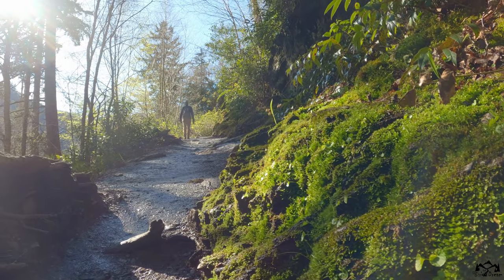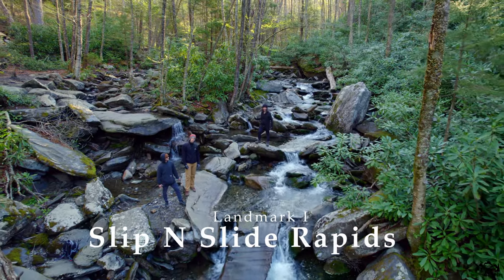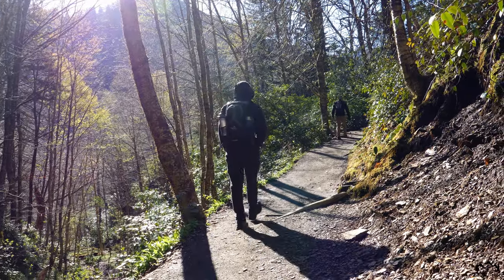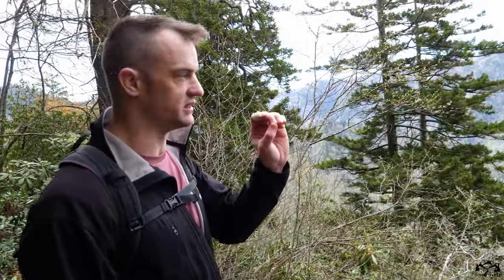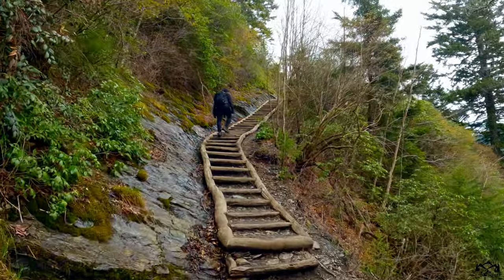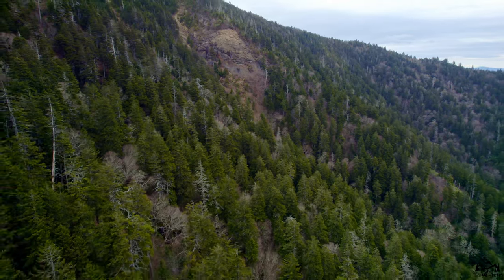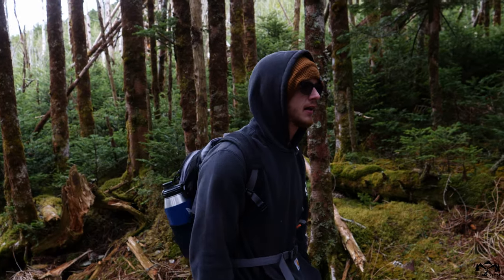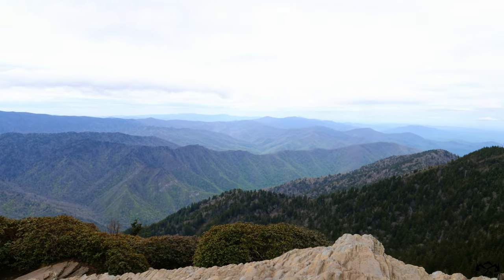Finding the Forest from the Last Ice Age | Mt LeConte Via Alum Cave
In this video, we trek to remnants of the last ice age, the 2nd most endangered ecosystem at the top of Mount Le Conte. We also find a  total of 8 landmarks on this EPIC hike to our final destination which is the very top. The 7th landmark is the forest from the last ice age!

Located in The Great Smoky Mountains National Park, this hike is "Alum Cave Trail to Mount LeConte" which is a total of 11 miles out and back, also a 3,061 ft elevation gain. Along with the difficult but ultra-rewarding views at the top and the rare Southern Appalachian spruce-fir forest, the entire hike had a total of 8 landmarks.

Main Camera
Camera Shotgun Mic
Tony’s Backpack – 5.11 RUSH12
Water Filter
Tony's Hiking Shoes

In the "Hiking Epic Trails" series, we find the coolest landmarks on each hiking trail and give them a name. However, some of them already have a name. In order, the landmarks in this video are Slip N Slide Rapids, Arch Rock, Jagged Overlook, Inspiration Point, Alum Cave Bluff, Climbing Onward, Southern Appalachian spruce-fir forest, & The Summit.

Mount Le Conte (or LeConte) is a mountain located within the Great Smoky Mountains National Park in Sevier County, Tennessee. At 6,593 ft (2,010 m) it is the third highest peak in the national park, behind Clingmans Dome (6,643 ft (2,025 m)) and Mount Guyot (6,621 ft (2,018 m)). It is also the highest peak that is completely within Tennessee. From its immediate base to its summit, Mount Le Conte is the mountain with the highest relief east of the Rocky Mountains, rising 5,301 ft (1,616 m) from its base, near Gatlinburg, Tennessee (elevation 1,292 ft (394 m)).[1]

Mount Le Conte has the highest inn that provides lodging for visitors in the Eastern United States.

Geology
Mount Le Conte lies in the Appalachian Blue Ridge geologic and physiographic province. It is made up of Late Proterozoic rocks, mostly metamorphosed sandstone, siltstone, shale, and conglomerate formed over 800–450 million years ago. Millions of years of weathering have caused significant erosion, giving the mountains in the region, including Le Conte, a distinctive, gentle sloping profile. A dense stand of Southern Appalachian spruce-fir forest, a remnant from the last ice age, coats the mountain's peaks and upper slopes.

We believe that life doesn't have to be the same day every day. You can Build The Dream life through exploration, travel, & adventure.

Timecodes
0:00 - Intro
0:09 - Endangered Forest in the Smokies from the last ice age
1:09 - Arriving at Alum Cave Trail to Mount LeConte
1:28 - Starting the Hike
2:06 - 1st Landmark
2:28 - Why The Clear Stream Water
2:49 - Arch Rock
3:32 - Steep Hiking & Amazing Nature Shifts
5:03 - Jagged Lookout
5:32 - Why the Smoky Mountains get foggy
6:15 - Inspiration Point & Eye of the Needle
6:48 - Alum Cave Bluff
7:21 - Hiking
8:43 - Climbing Onward (Very Quiet Part of Trail)
9:33 - Southern Appalachian Spruce Fir Forest
11:13 - Why Nearly Half Of Fraser Fir Trees Died in the 20th Century
11:57 - More of the Rare Ecosystem
13:25 - Highest Lodges in Eastern United States (Le Conte Lodges)
14:01 - Final Stretch
14:16 - Summit
15:23 - Greatest Elevation Gain East of the Rockies
15:45 - More info on the Smoky Mountains
16:26 - Difficulty Rating
16:51 - Scenery Rating & Why We Love This Hike!
18:00 - After The Hike